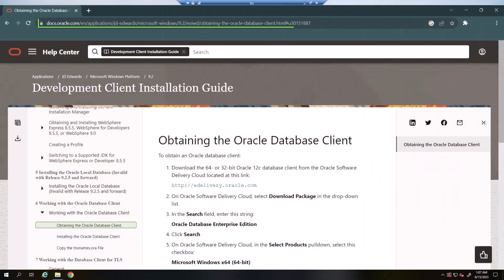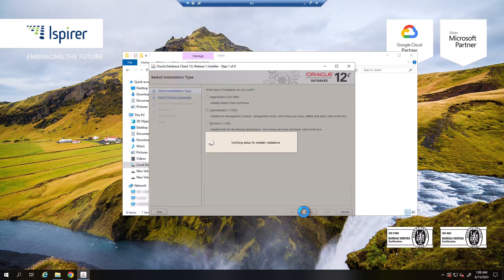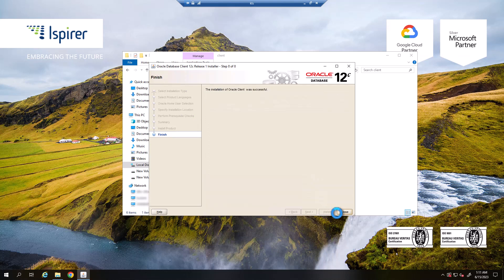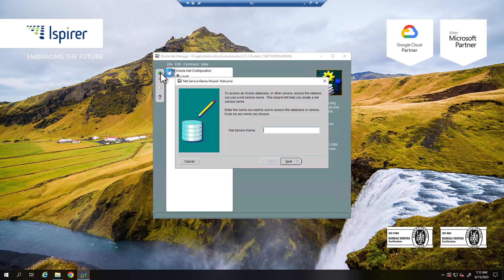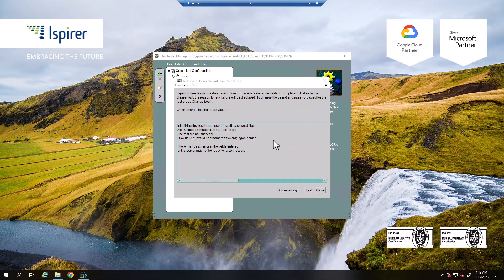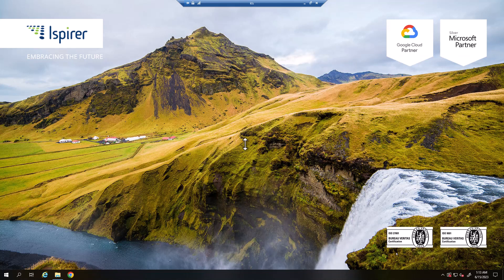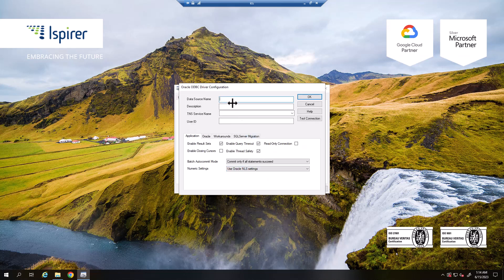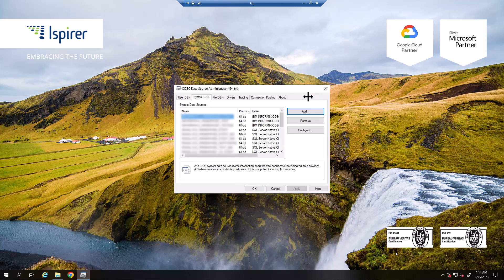Setting Up Oracle Database Client 12c!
Install and set up Oracle database client 12c for Oracle migration!